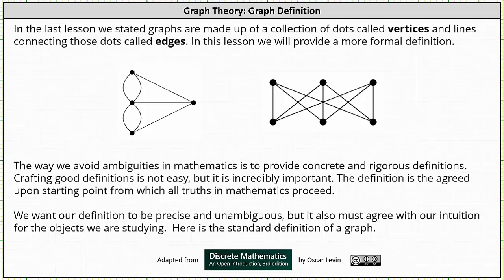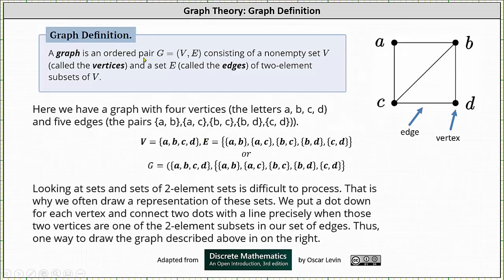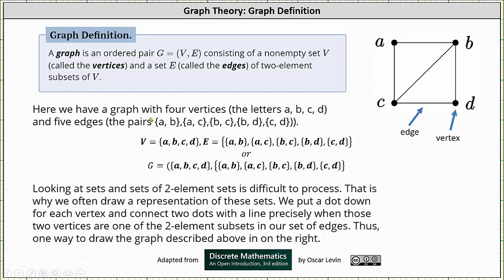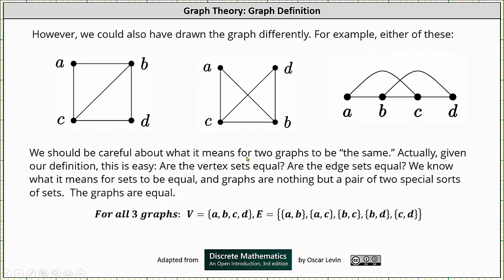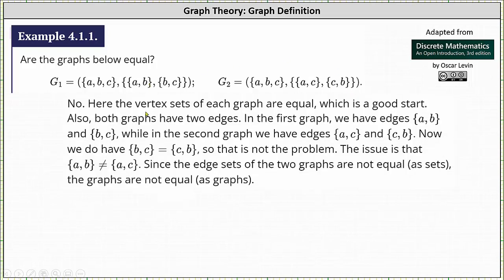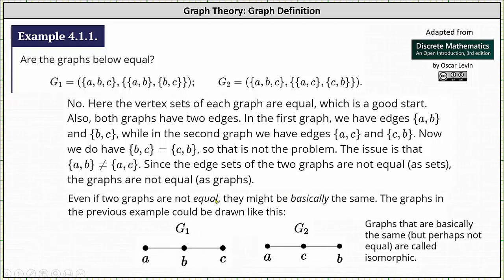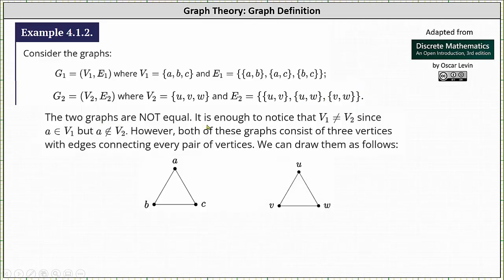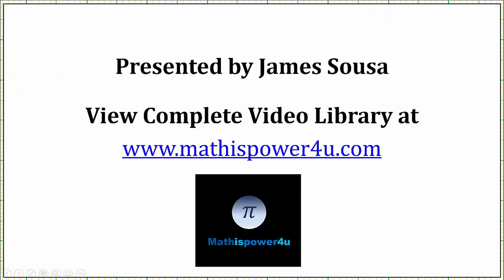The Definition of a Graph (Graph Theory)